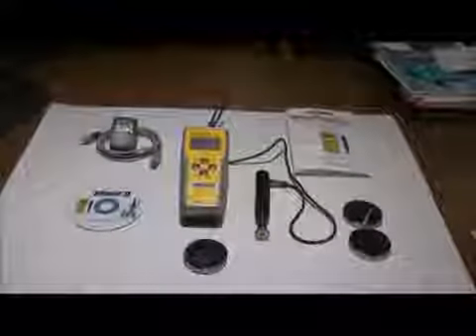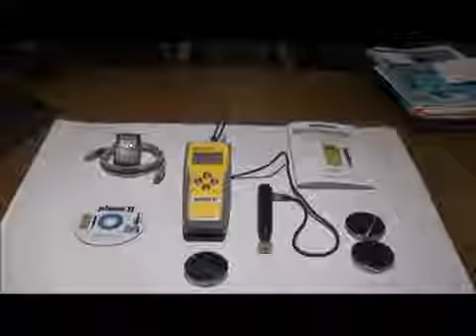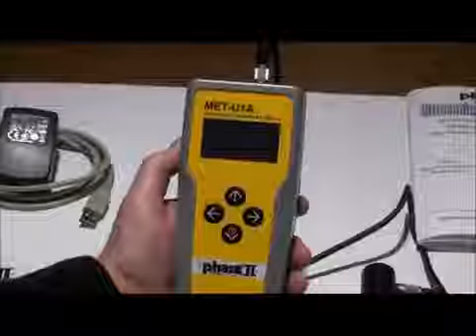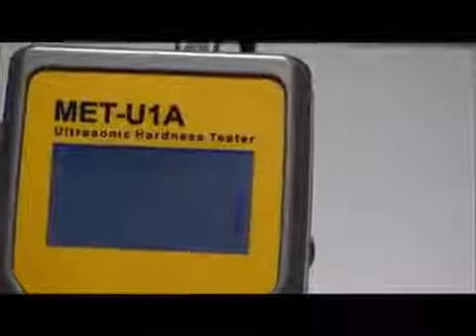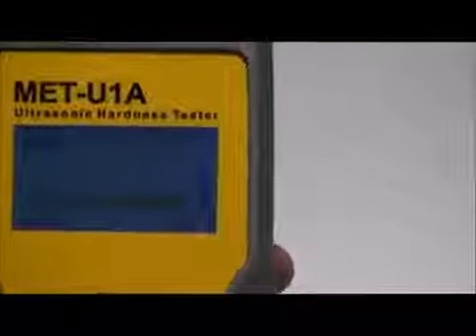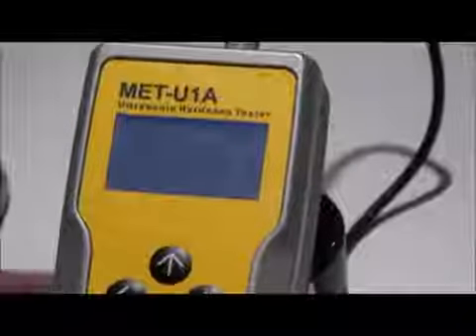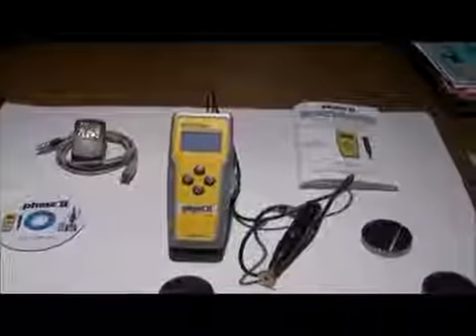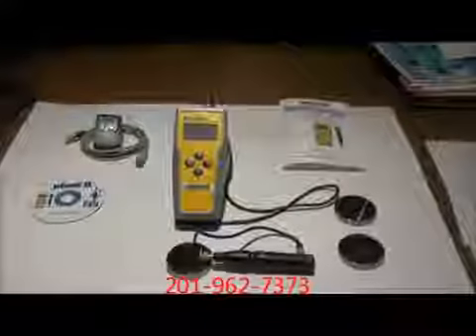MET-U1A Ultrasonic Portable Hardness Tester